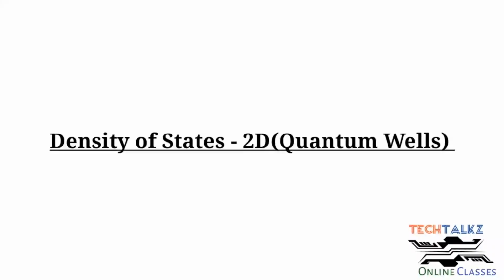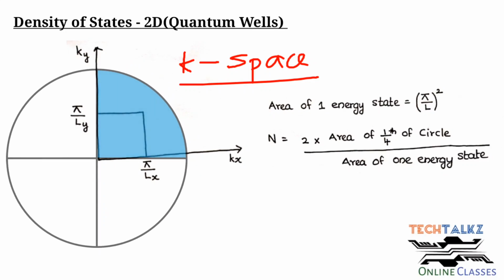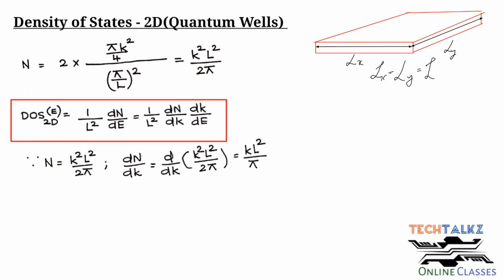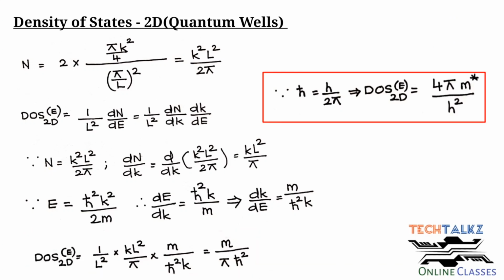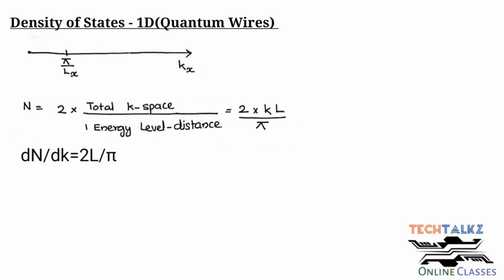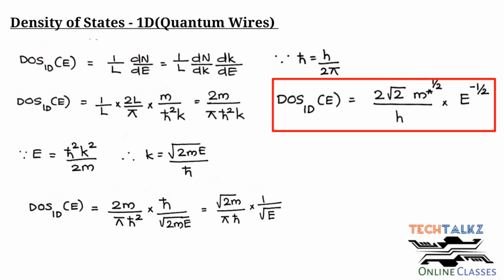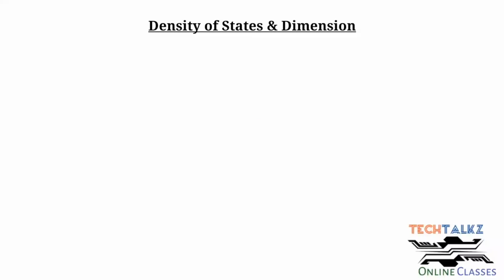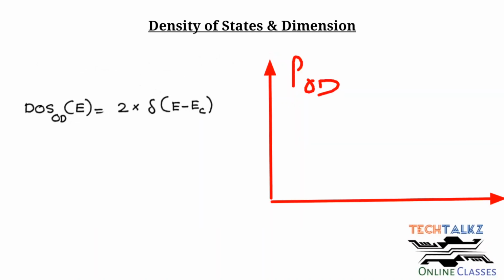Module 1|Part 7|NANOELECTRONICS|IDensity of States - 2D,1D,0D Semiconductors|S8 ECE|KTU